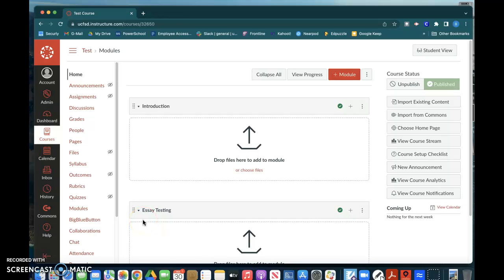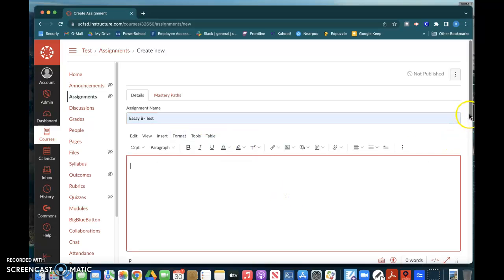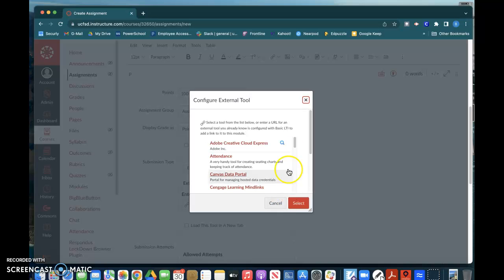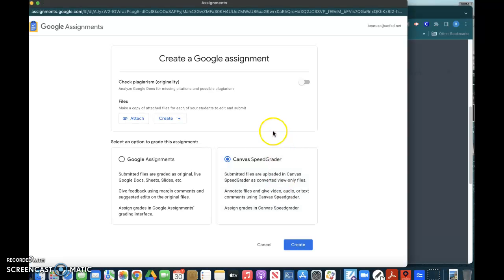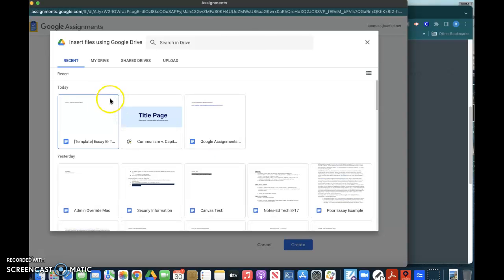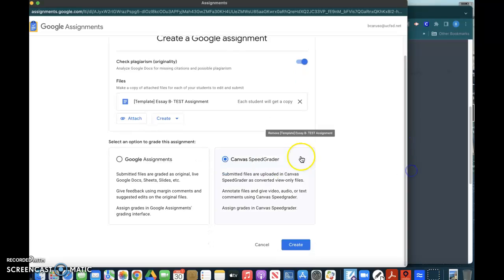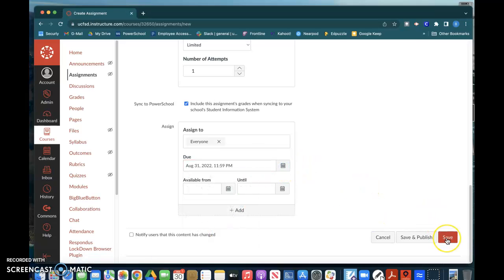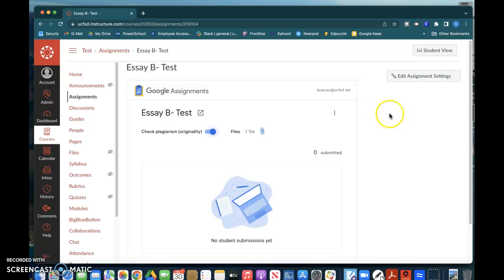Creating a Google Assignment in Canvas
This is a tutorial for teachers on how to create a Google Assignment in Canvas.